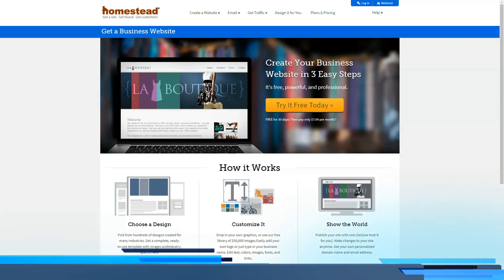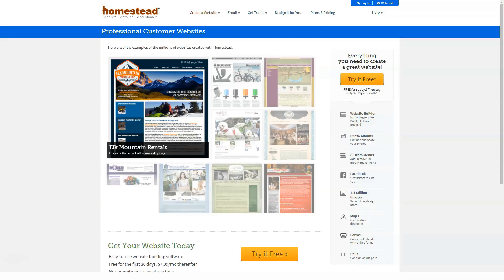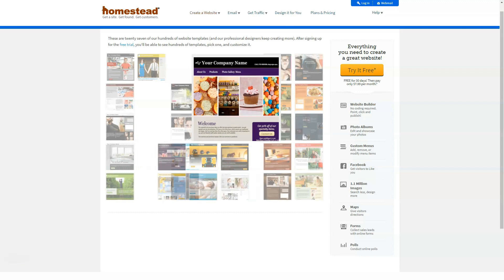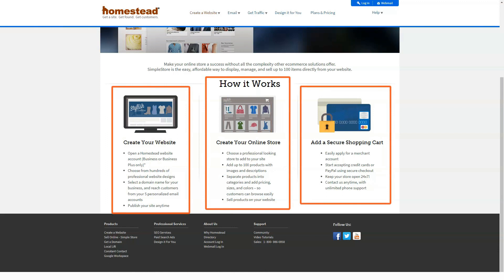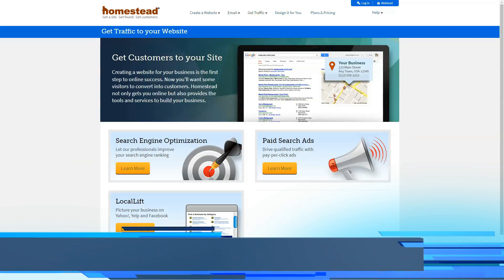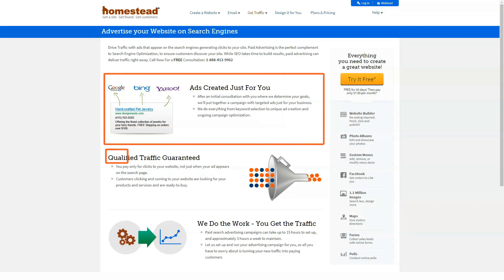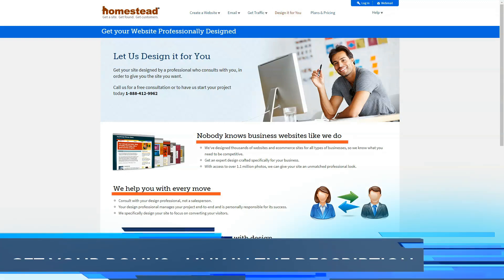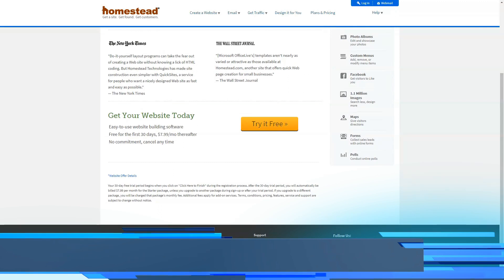5 Golden Rules on How to Choose the Right Web Hosting For Wordpress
00:01 Intro
01:35 Best Web Hosting
02:15 Web Hosting For Wordpress
03:34 How to Choose Web Hosting
04:17 Outro
5 Golden Rules on How to Choose the Right Web Hosting For Wordpress